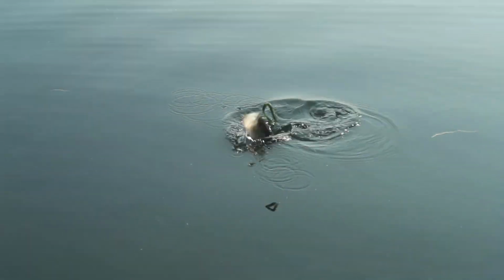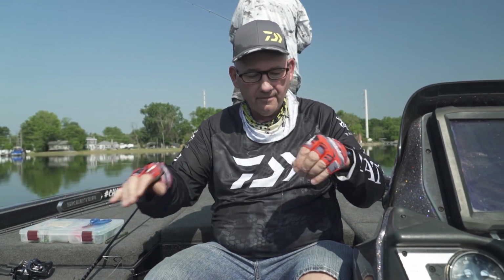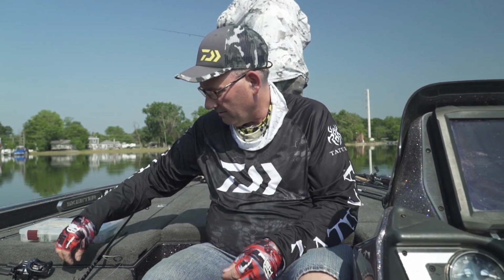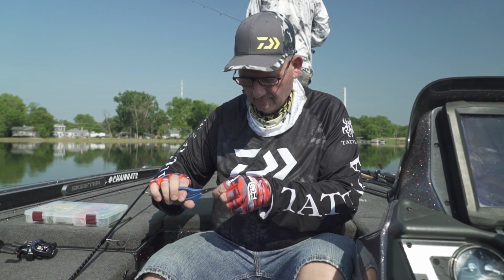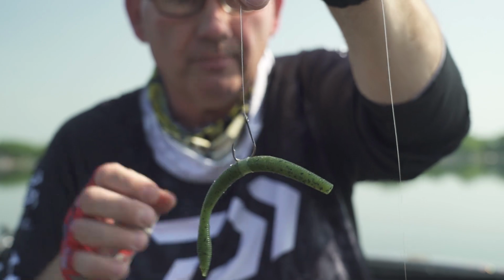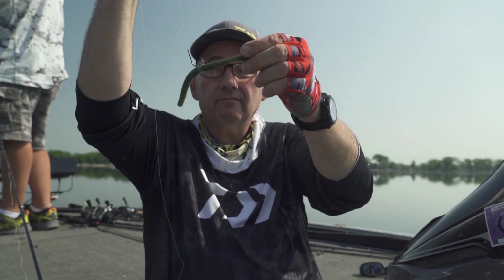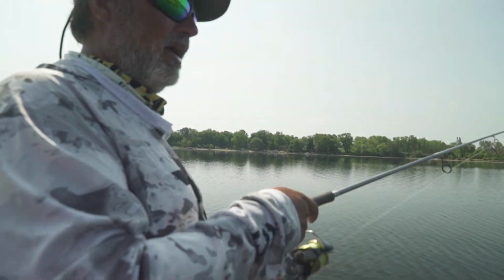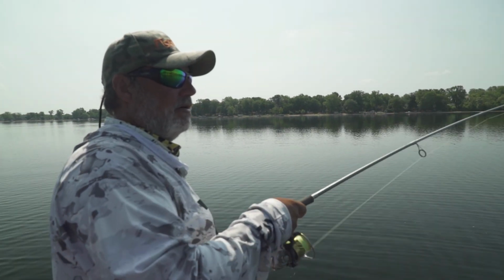Bass Fishing with Jimmy T on Loon Lake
Jim Templin and Rick Stagowski are in the heat and targeting bass in Northern IL

ABOUT US